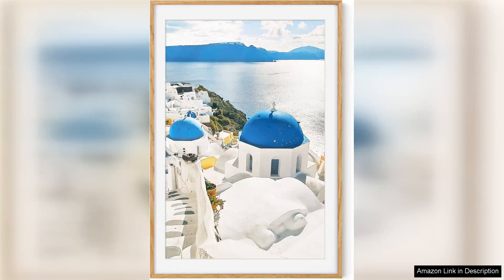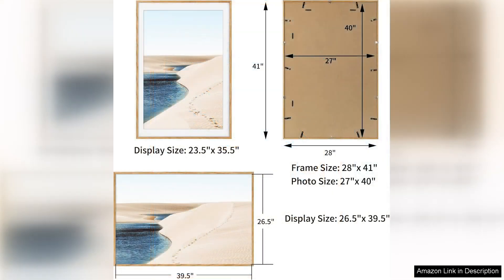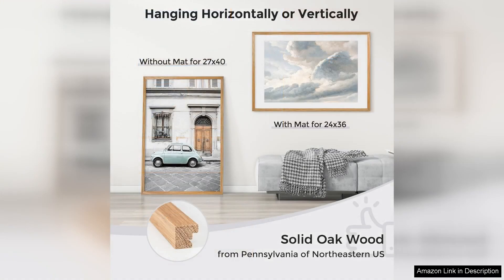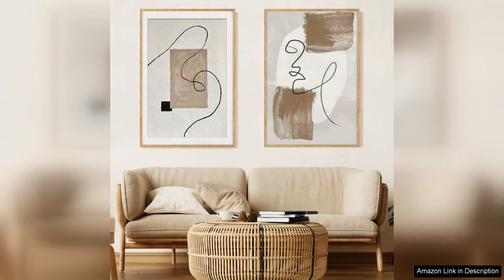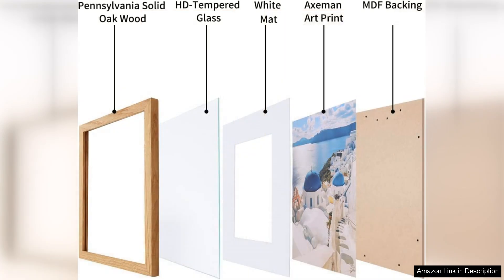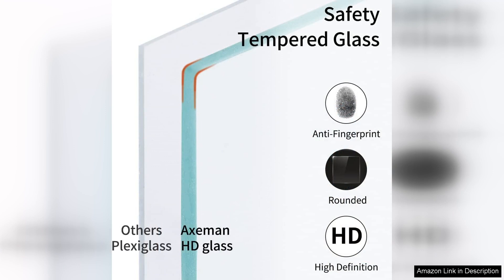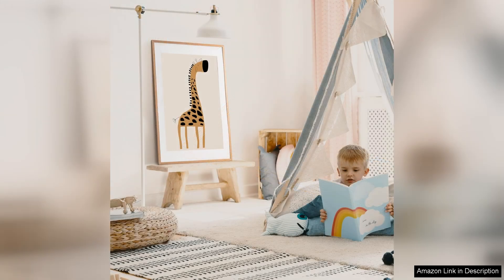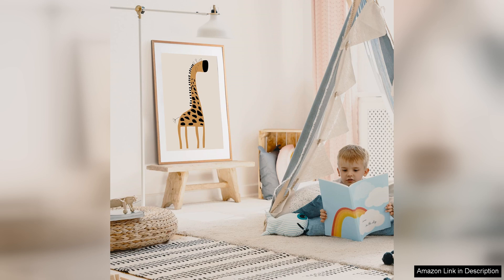Axeman 27x40 Picture Frame with Mat for 24x36 Solid Oak Wood Poster Review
The Axeman 27x40 Picture Frame with Mat for 24x36 posters is a high-quality product made of solid oak wood. The frame is sturdy and well-constructed, providing a beautiful and elegant way to display your favorite posters or artwork. The included mat adds a professional touch and really makes your images pop.

The frame is easy to assemble and comes with all the necessary hardware for hanging. The size is perfect for 24x36 posters, with the mat adding a nice border to your artwork. The oak wood finish is versatile and will complement any decor style, whether you choose to hang it in your living room, bedroom, or office.

One of the best features of this frame is the clear acrylic front, which is lightweight and shatterproof. This makes it safer and easier to hang compared to traditional glass frames. The acrylic also does a great job of protecting your posters from dust and UV rays, ensuring that they stay looking vibrant and new for years to come.

Overall, the Axeman 27x40 Picture Frame with Mat is a top-notch product that offers both style and functionality. The solid oak wood construction and clear acrylic front make it a durable and long-lasting option for displaying your favorite artwork. The included mat adds a touch of sophistication, making your posters look like they belong in a gallery.

Whether you're looking to frame a movie poster, art print, or photograph, this frame is a great choice. It's versatile, easy to use, and will instantly elevate the look of any space. Plus, the affordable price point makes it a great value for the quality you receive. I highly recommend the Axeman 27x40 Picture Frame with Mat for anyone looking to showcase their posters in style.